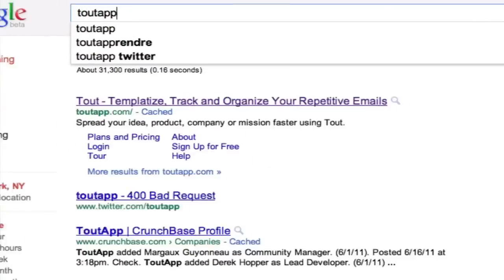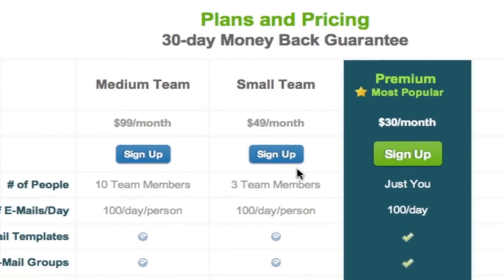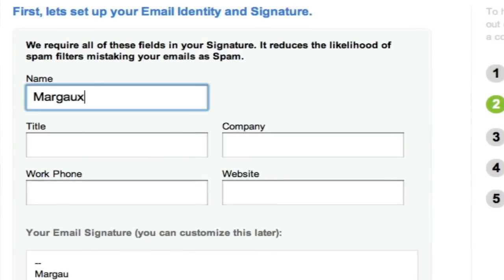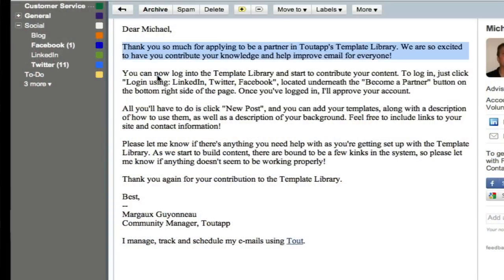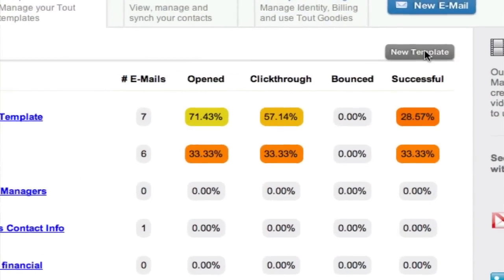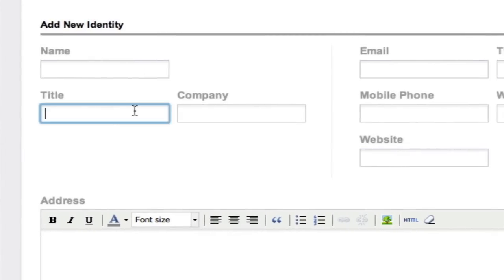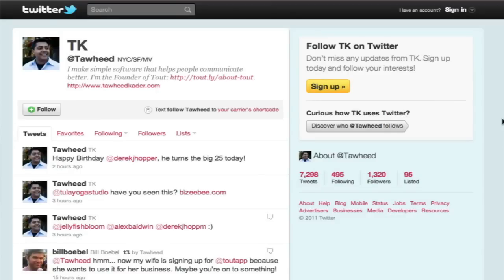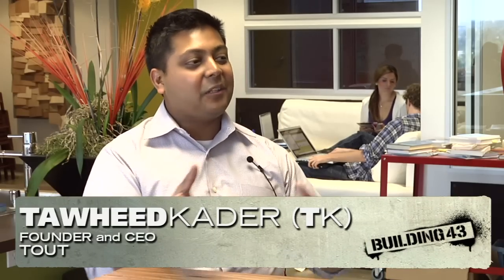Tout: an innovative approach to email templates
Email templates have been around for years; however, most of them sound like templates and are not terribly easy to use. As a substitute, most of us try copying and pasting from old emails when we know we're going to send similar messages, which has its own hassles with formatting and personalizing. Tout has developed a new way to create email templates based on the way you actually write and has made creating them quite simple through a well-designed user interface.

"With emails, we don't realize it, but we have certain patterns of communication," explains Tawheed Kader (TK), Founder and CEO of Tout. "We are doing the same stuff over and over through email, but we just don't think about it. What we've recognized is that you send the same type of content very often, but you tweak little parts of it, and that's where templates come in. You take the parts that are very repetitive, and you save those for later use. That way, you save time by sending your emails. The canned stuff comes in really quickly, and you focus your time to actually personalize the content and make it more meaningful. That way you can communicate better."

You can signup for Tout in a number of ways, including through your Google account, your Salesforce account or your Google Apps account. You then are required to create an email signature with your name, your company name, your title and your phone number. The requirement exists for two reasons: (1) it allows Tout to verify that you are who you say you are, and (2) it helps the messages you create avoid being tagged by spam filters, as emails with proper signatures are more likely to appear legitimate. Next, you can connect Tout to any of the other CRM systems you use—Salesforce, Highrise, BatchBook and Capsule, for example—and Tout will import your contacts. Once that process is complete, you are ready to begin creating templates and sending messages.

You can share templates among members of your team, so that everyone has consistent messaging, and with an assistant, so that responses drafted by an assistant actually use your wording and sound like you. Tout also includes tracking and analytics to help you measure the effectives of your messages.

"The main reason we created the tracking features in Tout," says Kader, "is because you send out all these emails—we spend hours per day sending emails to people, going back and forth—but there's nothing out there that's helping you think about [whether] you're being effective in your email habits...So we started to track whether the person you sent the email to actually viewed it, we started to track if they clicked the link that you have in [the message], and we also track this arbitrary metric of success. Once you send an email, and they respond back and you get the deal done, or whatever it is that you're trying to achieve, you can mark that as successful, so that you know that the template that you used helped you achieve a certain goal."

Tout is not meant to enable spammers and has limited the number of emails that can be sent through its system to 25-100 emails per day. "We're not about your having a list of 1,000 people and you want to email all of them," explains Kader. "We're much more about you just met 50 people at a conference, and you want to follow up with them. It's largely the same email, but you want to do it in the right way. We help you do that faster."